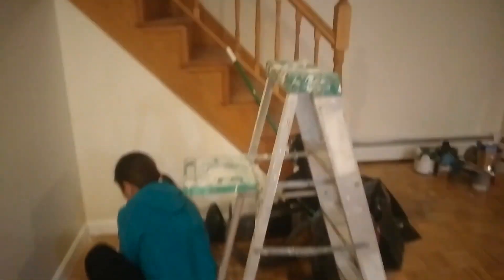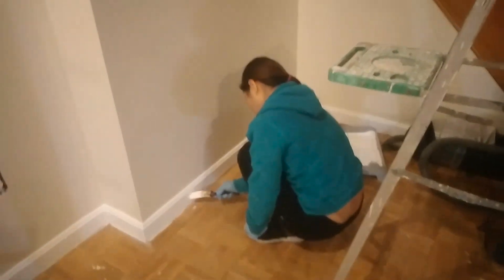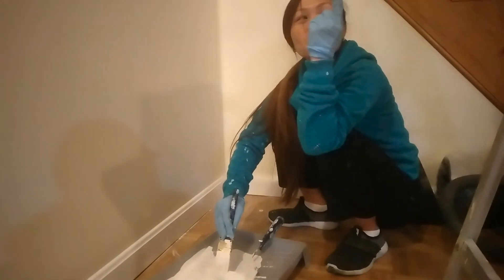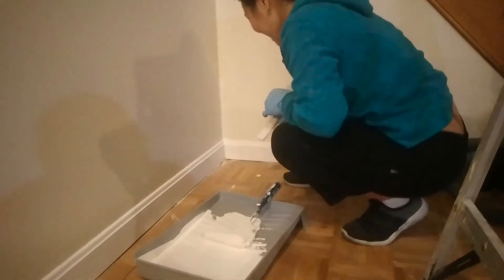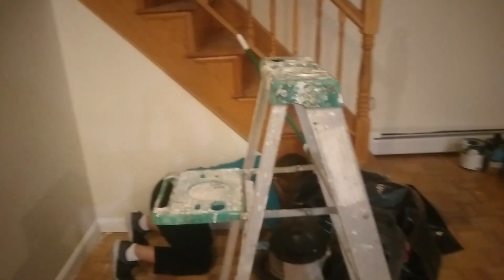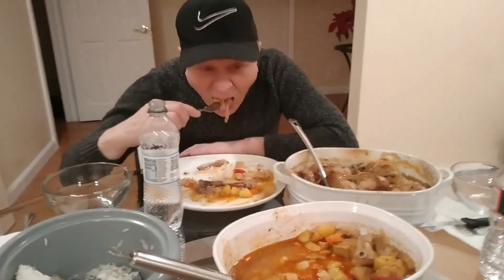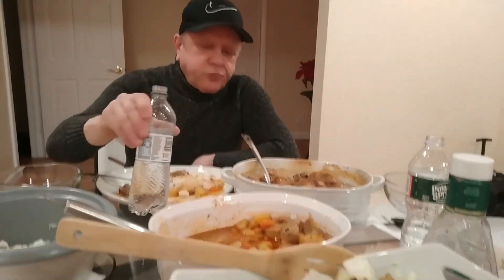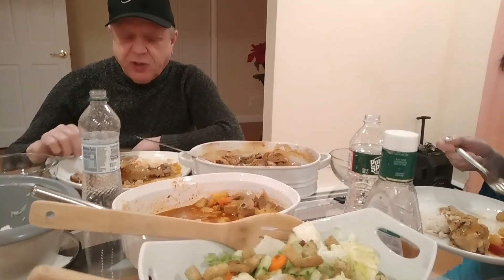THE KING DESERVES A GOOD MEAL